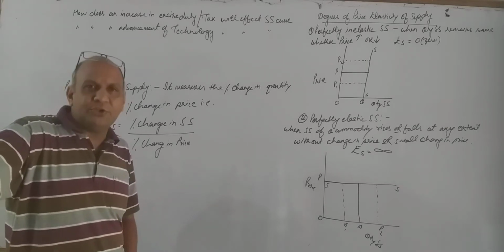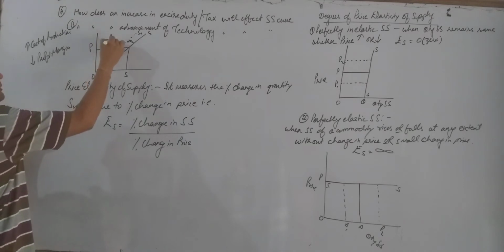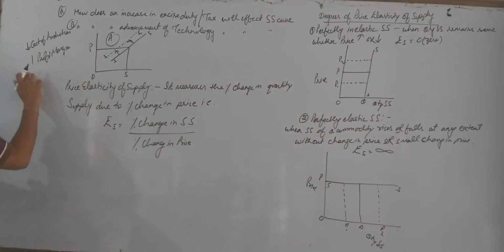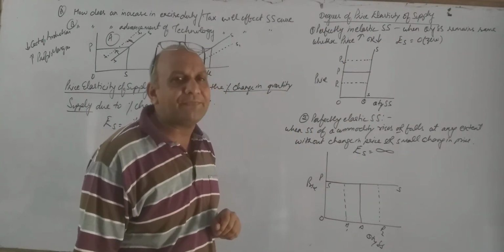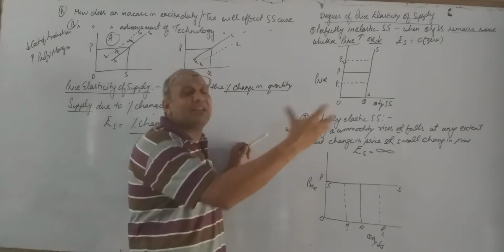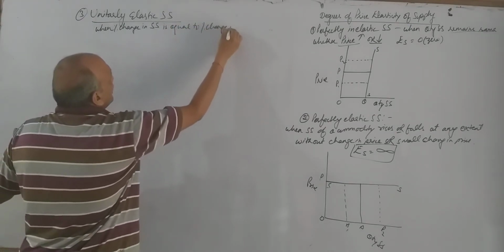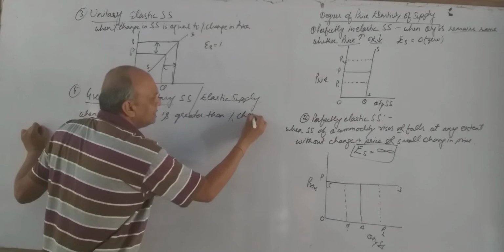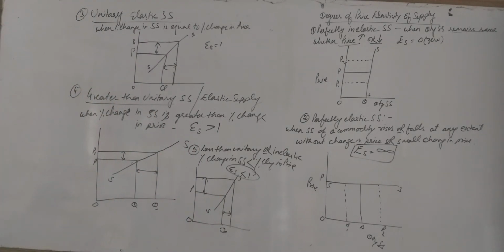Price Elasticity of Supply